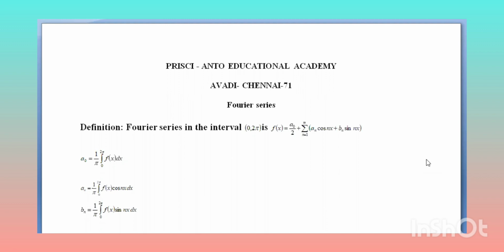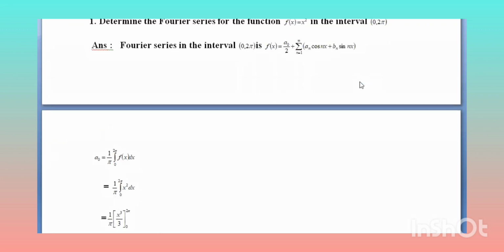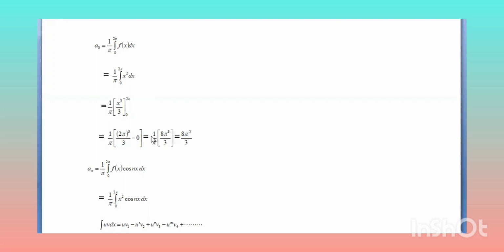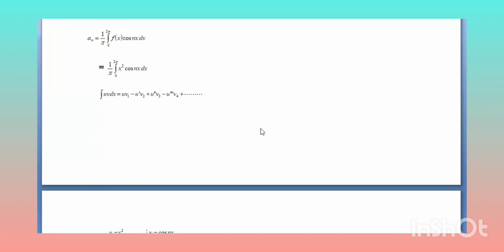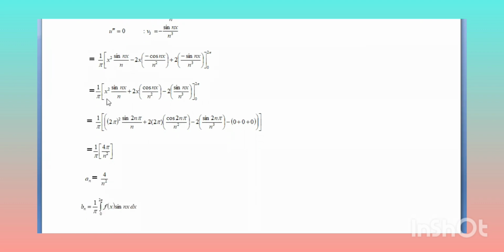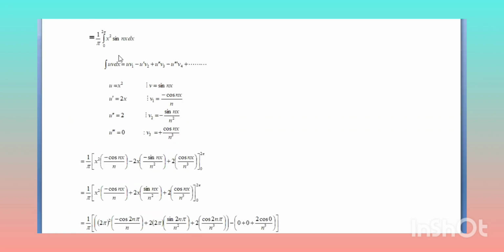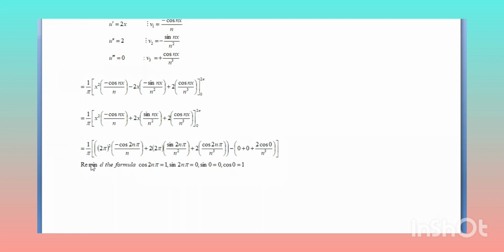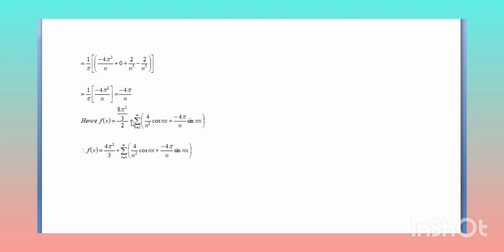This video is based on the title: Fourier series Problem #1